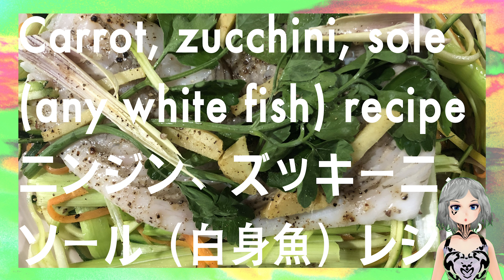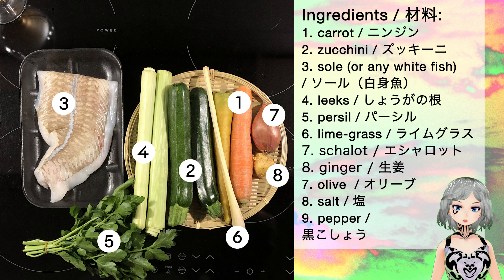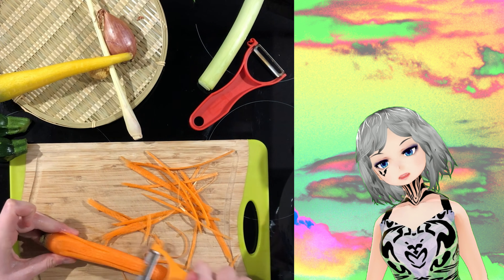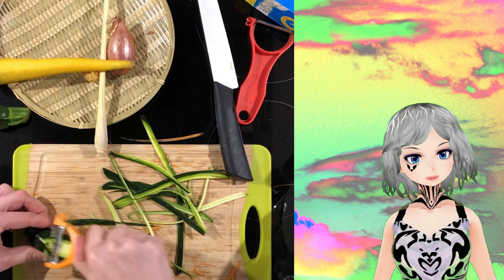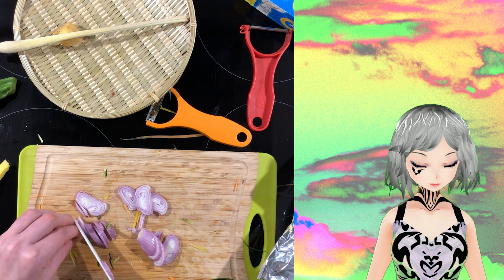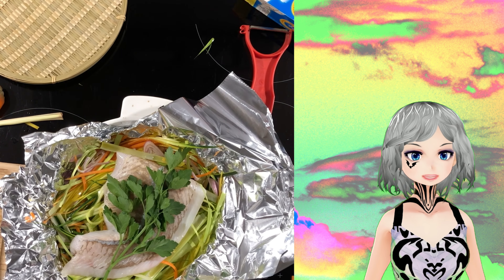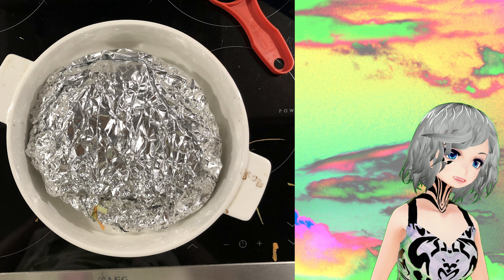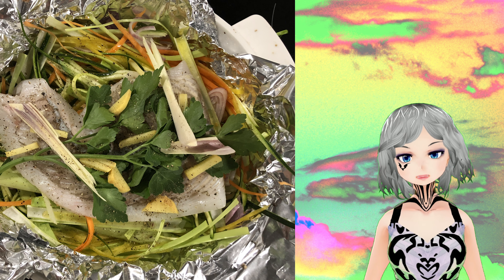QuickHealthyEasy: Carrots, zucchini, sole recipe (1080p)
Hey everybody!
This my first ever recipe video as a VTuber and a virtual being in general. Still have to figure out some settings on my mic, and test other editing styles, but here we are. As I’ve said in the intro, they are all quick and simple recipes that you can adjust to your own taste!

If you are a VTuber, please fill out this form, it’s for my research. You can fill it out as anonymous